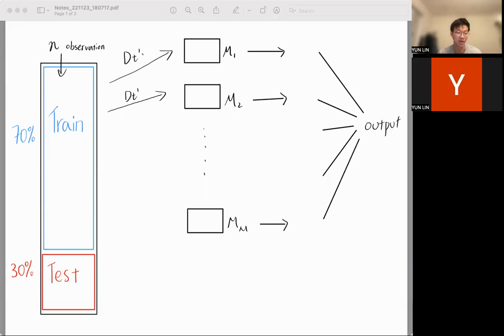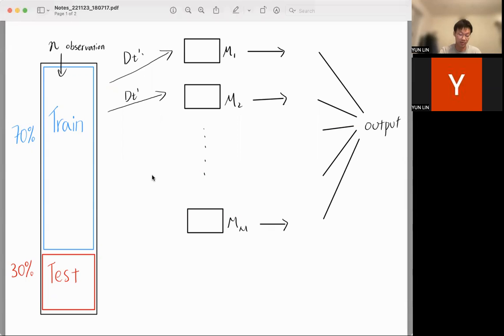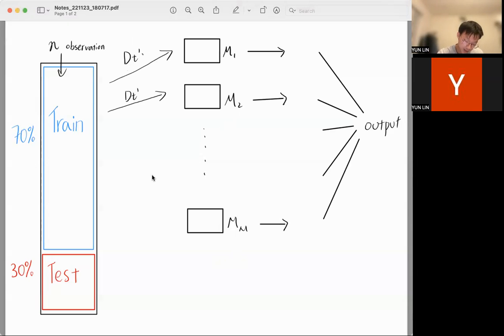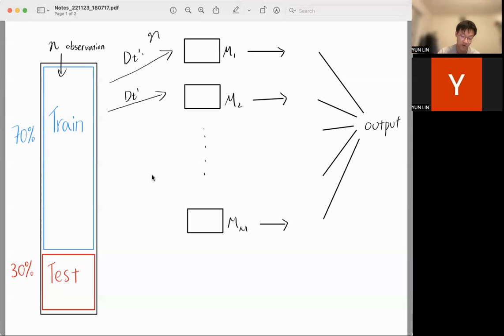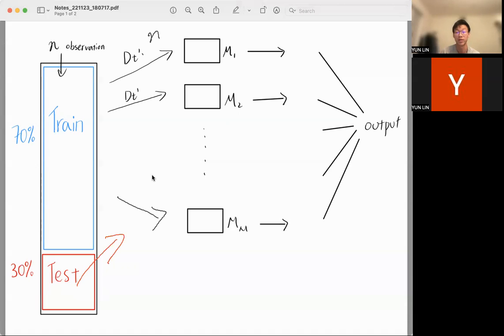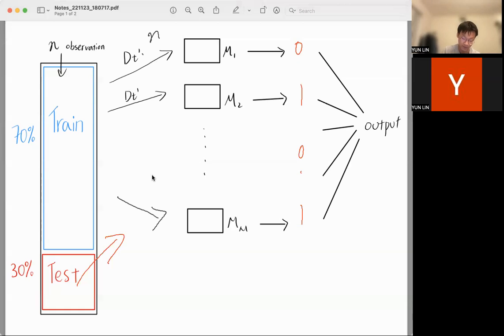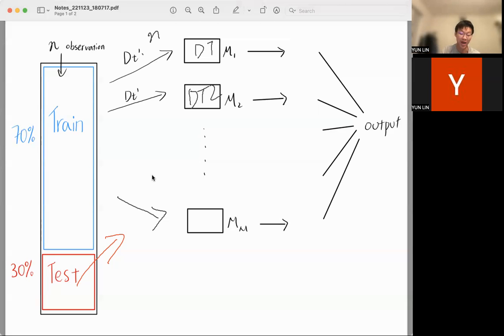Bagging and Random Forest Concept - Yun